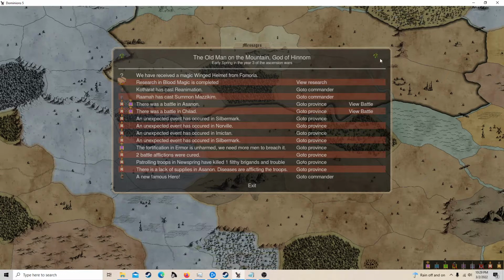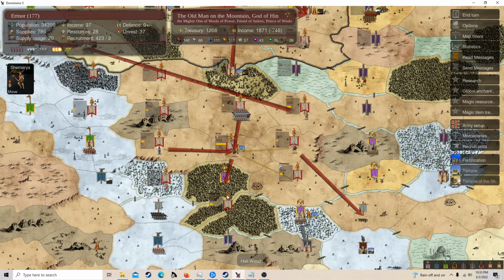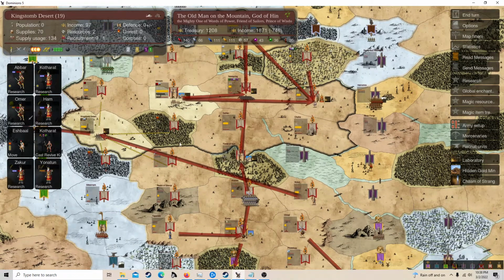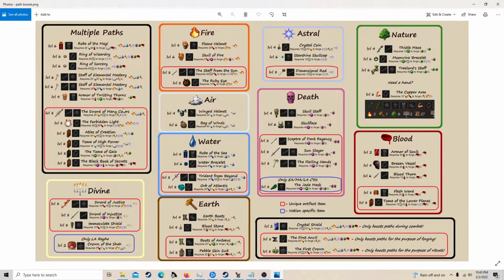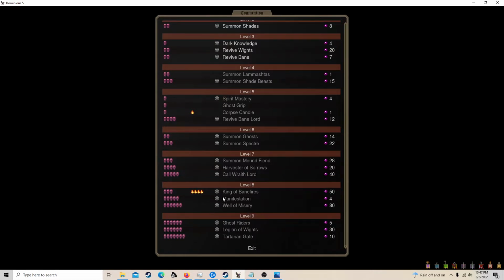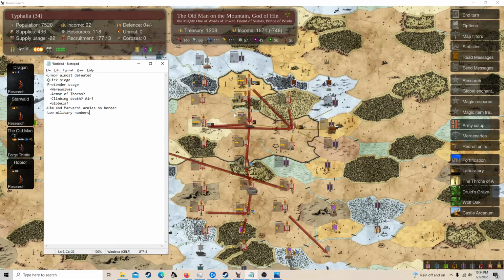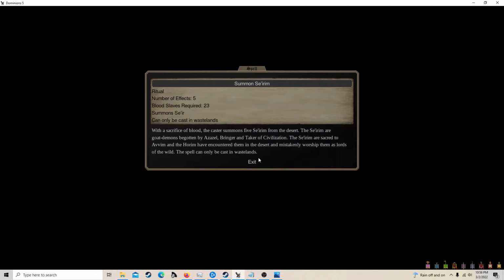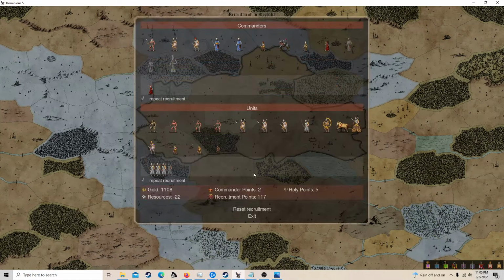Sweeping Up -- Hinnom Episode 32 | Dominions 5 Warriors of the Faith